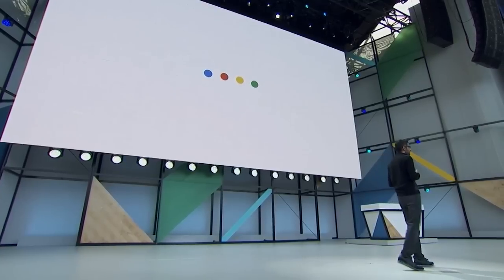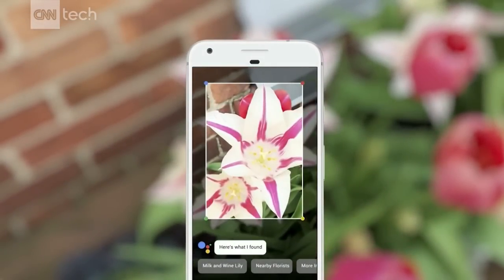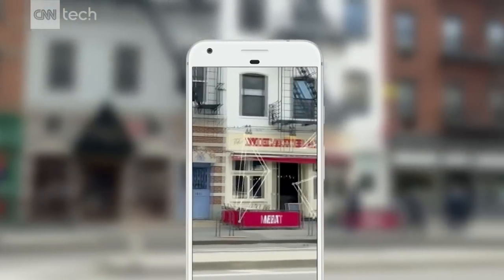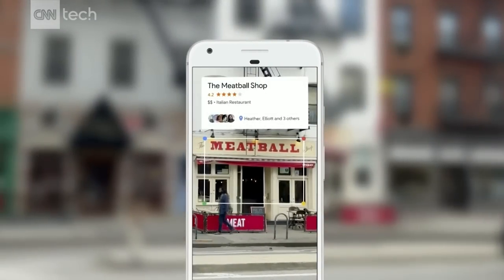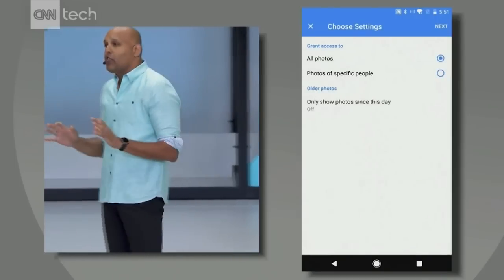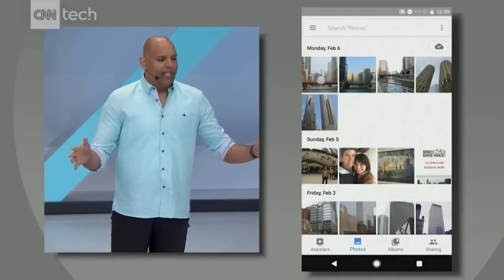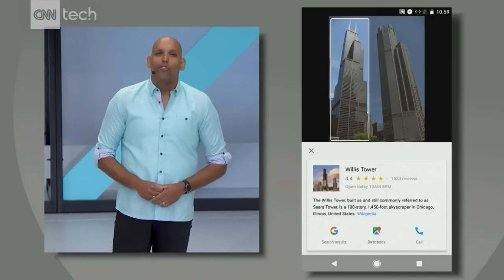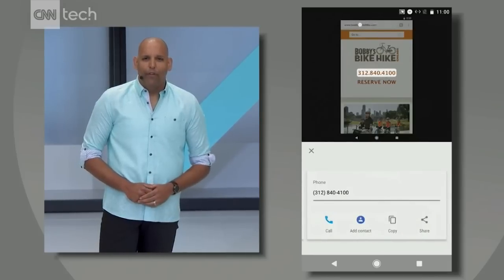Google Lens makes your camera smarter than you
On Wednesday, Google announced several Google Photos updates and unveiled Google Lens, which lets your phone's camera interpret people, places, and things in the pictures you take.